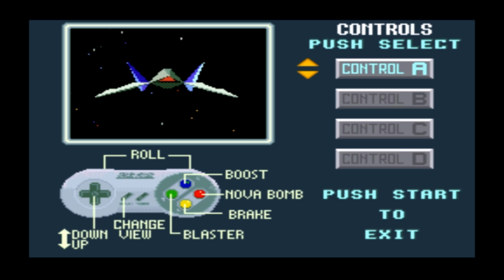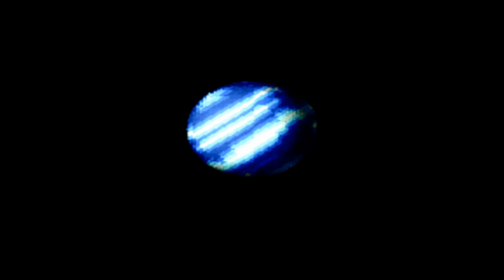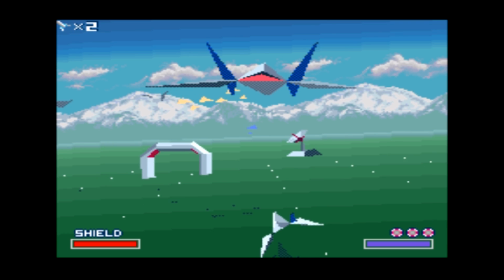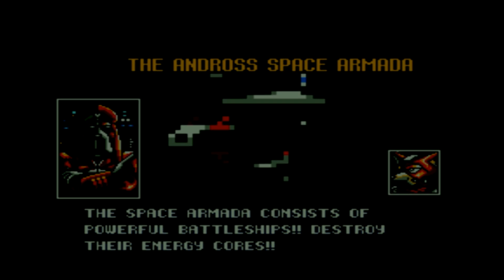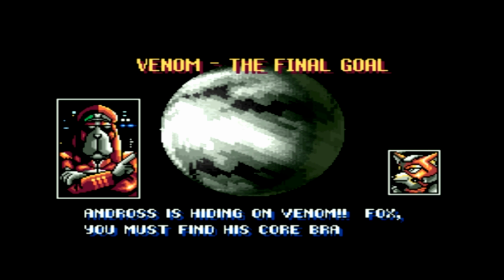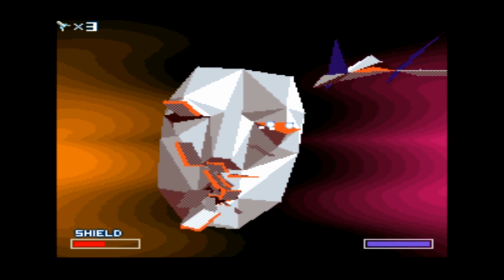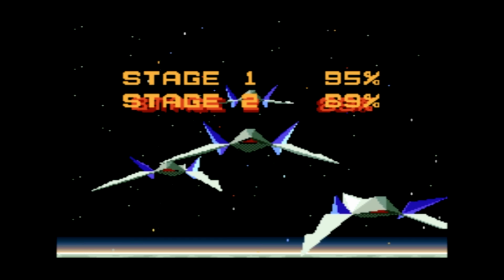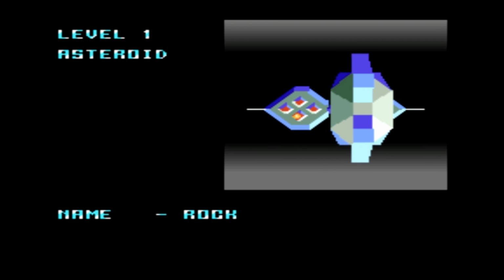Starwing - SNES - No Death Clear - Ep 46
Welcome back to One Credit Classics my friends!

It's the middle of the week again and that can only mean one thing, a new adventure back through the pages of 16 bit history.

Today we're jumping into glorious 3D as we take on a game that was released to a huge fan fare from the gaming community.

It's Starwing, Nintendo's pioneering Super FX powered shoot 'em up which spawned many sequels and blew up both worlds and sales charts in a matter of weeks!

Get comfortable for this one as it's a bit of a bumper episode my friends and I'll see you good people soon once again, here on One Credit Classics.

Take care and do a barrel roll!